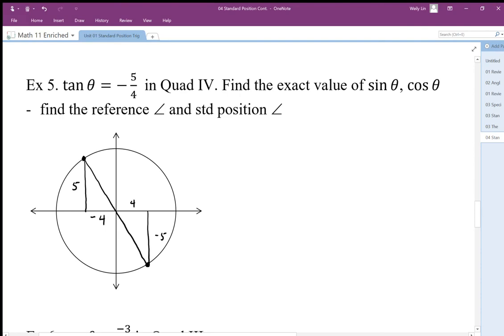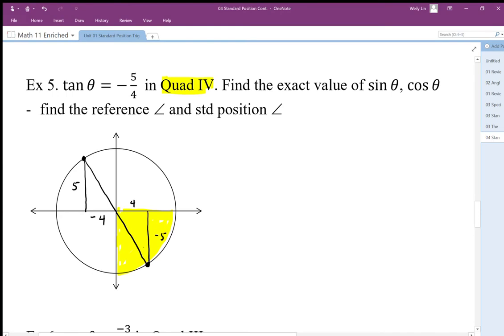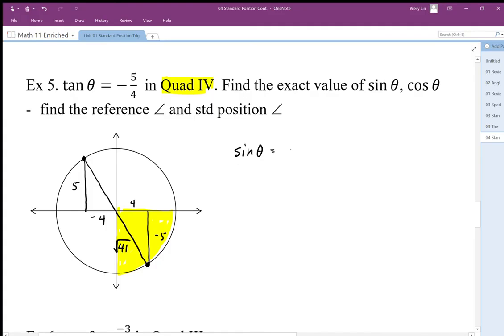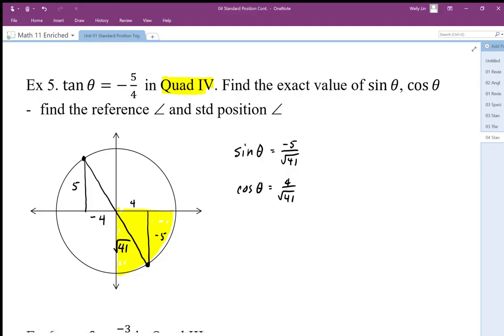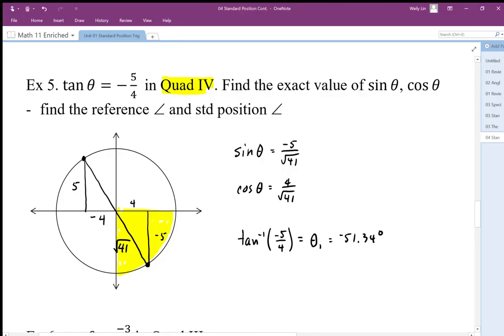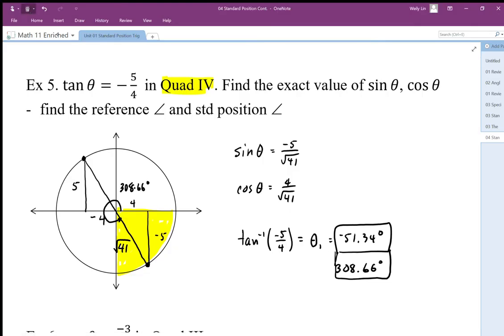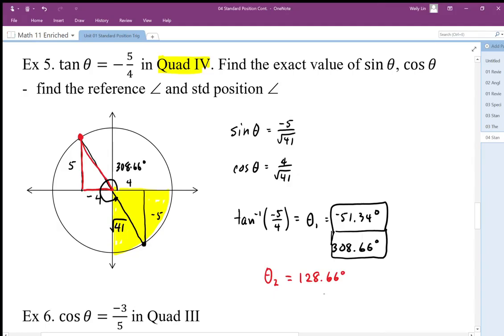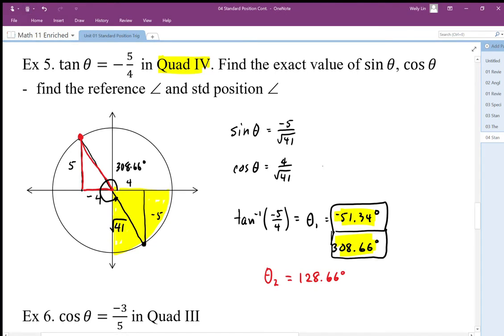05 Standard Position Cont Part6